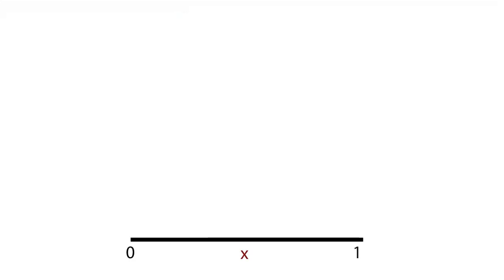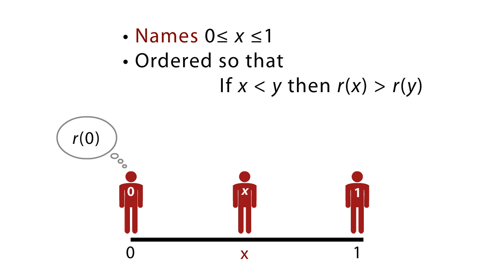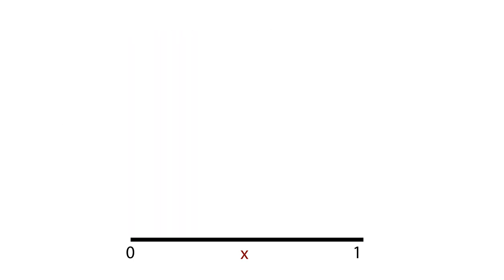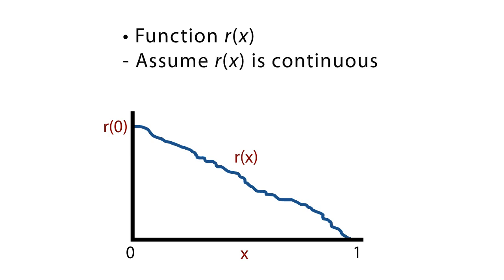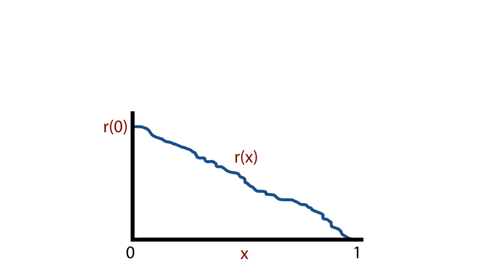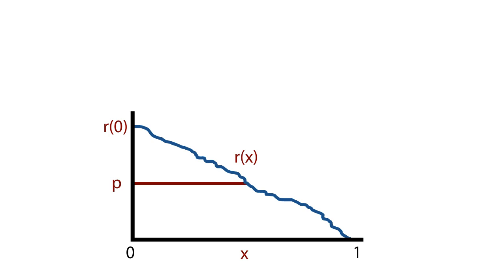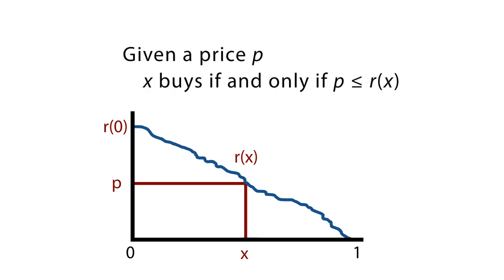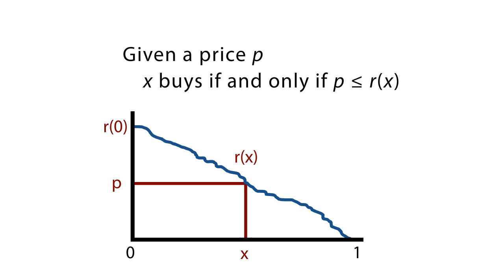INFO2040X mod5 easley network effects v1